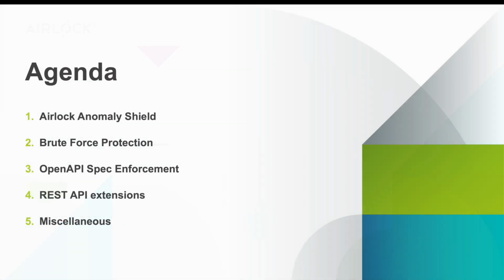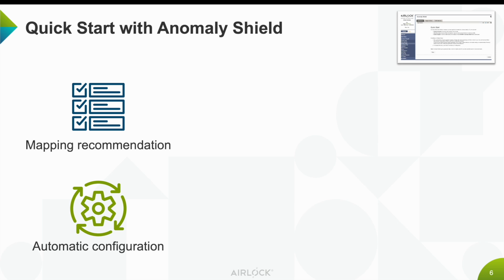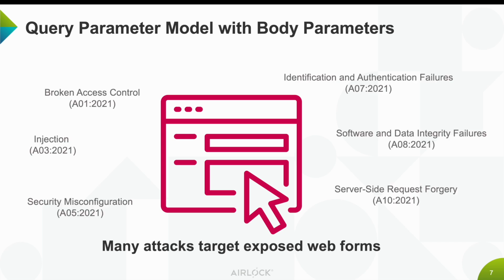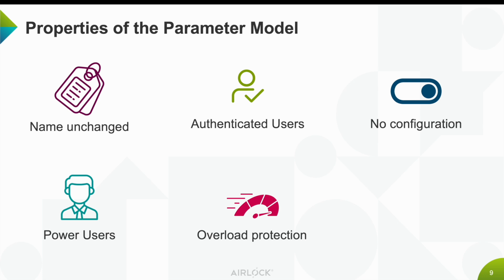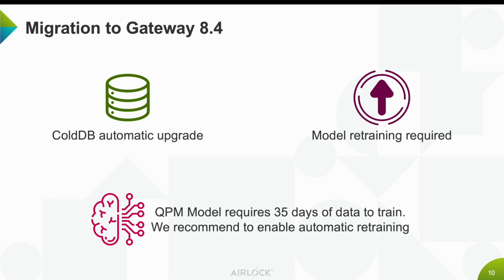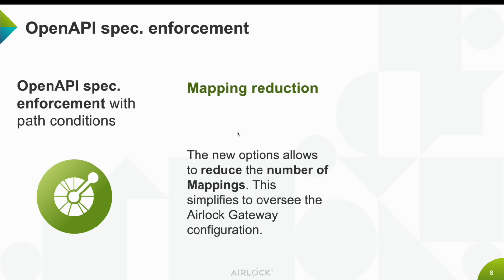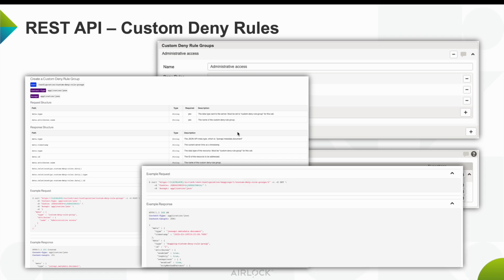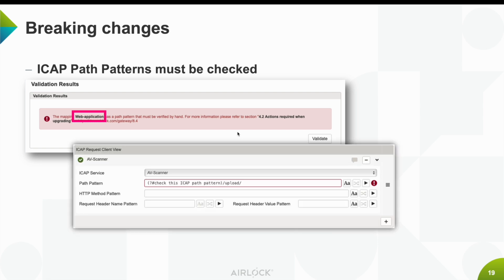Airlock Gateway 8.4 Release Video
In this video, we show all import new features of Airlock Gateway 8.4:
00:00 Introduction and video contents
00:40 Airlock Anomaly Shield
09:25 Brute Force Protection
11:08 OpenAPI Spec Enforcement
12:22 REST API extensions
14:44 Miscellaneous